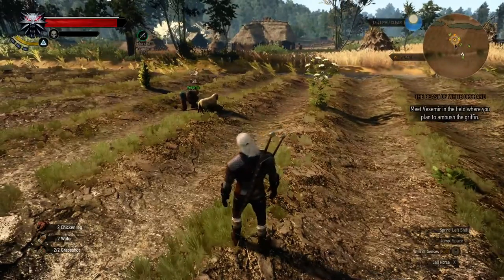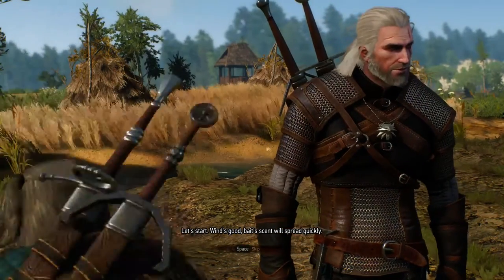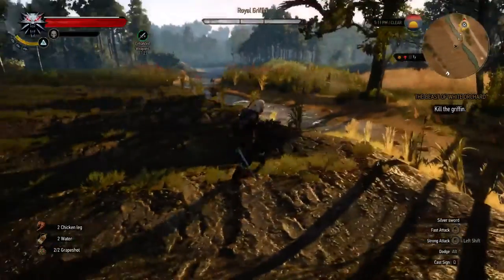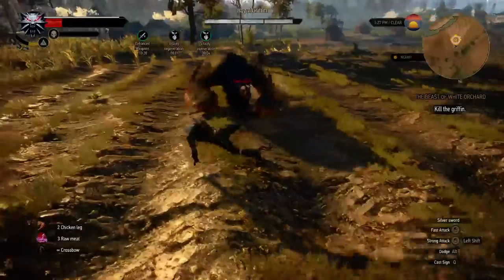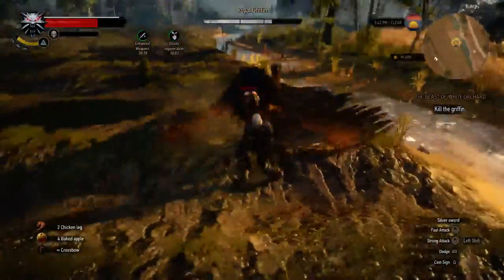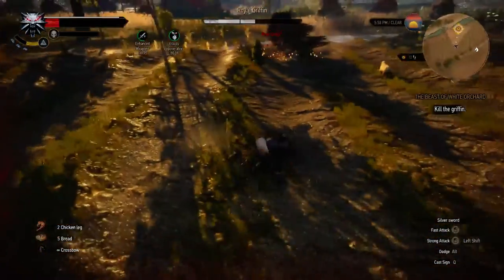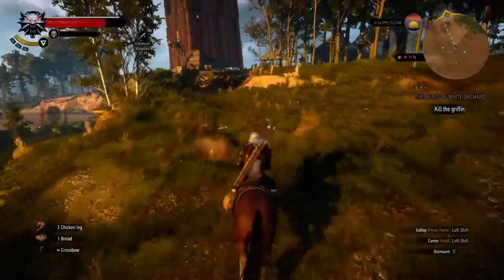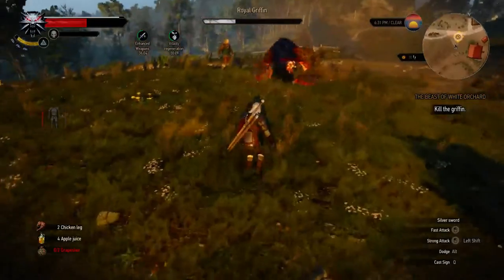The Witcher 3, How To Kill Griffin Boss Blood And Broken Bones